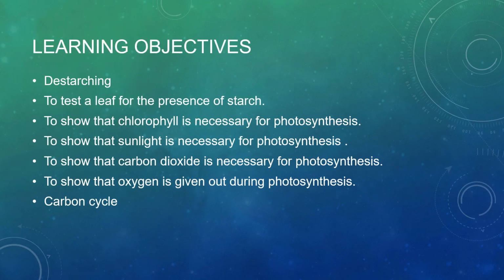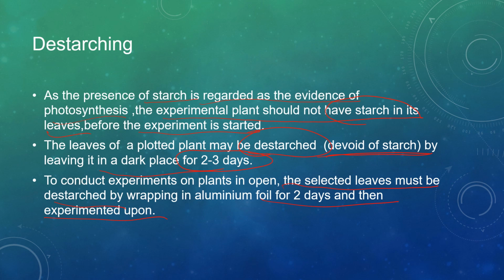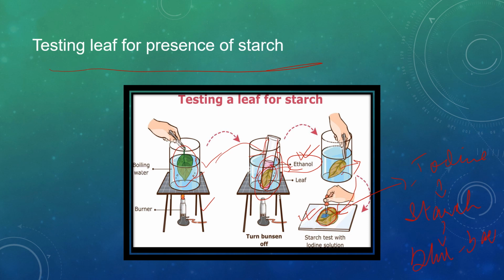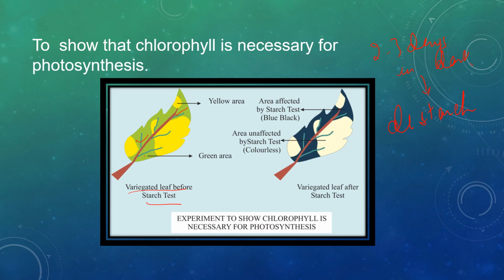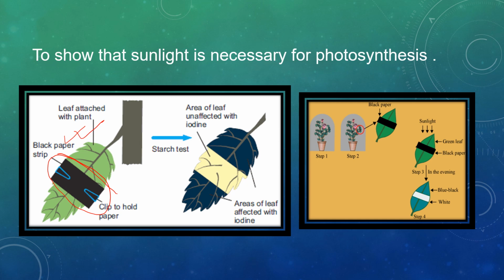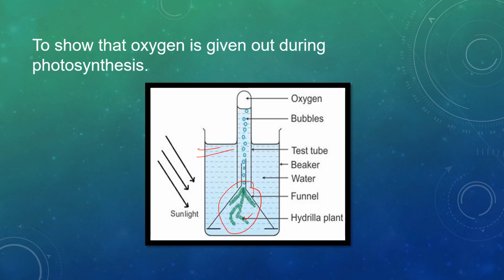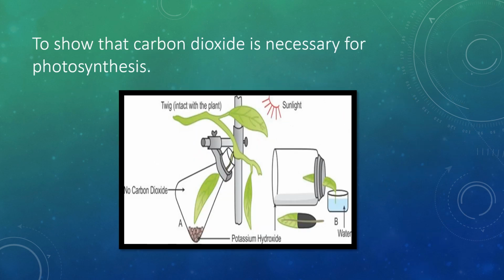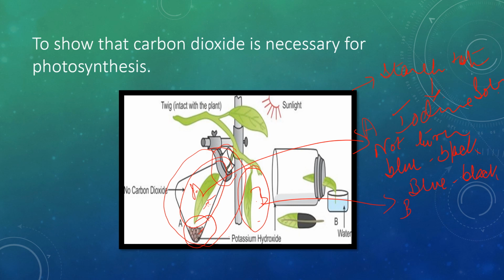Photosynthesis I Grade 10th I ICSE I Part 4 I Experiments on photosynthesis I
In this  video I have explained about all the experiments of photosynthesis in details.
In the next class will discuss about carbon cycle
Please refer to the links given below for all the previous lessons of photosynthesis